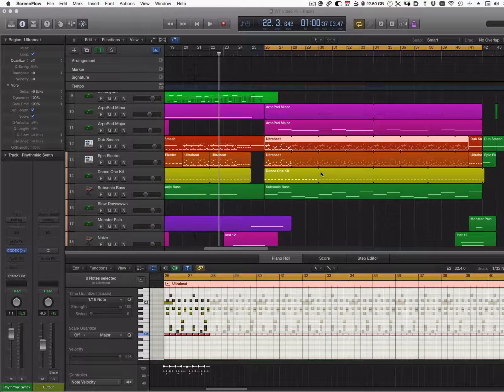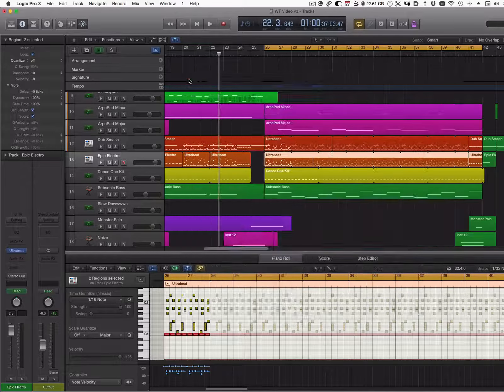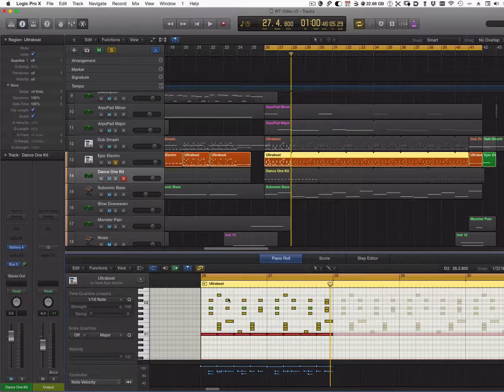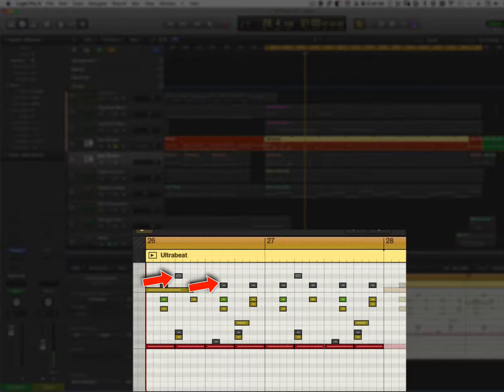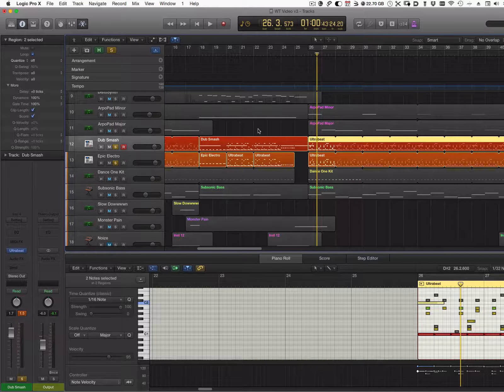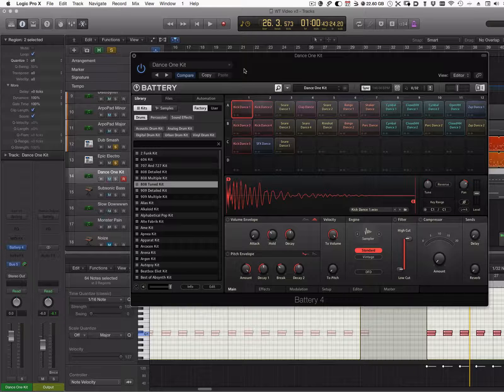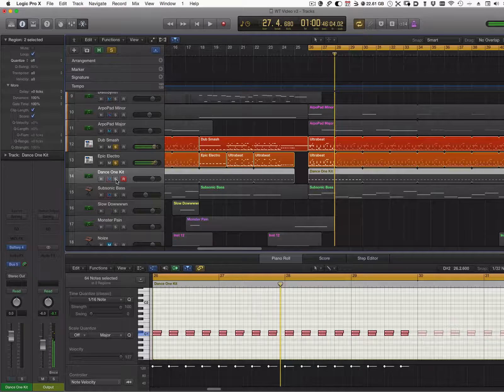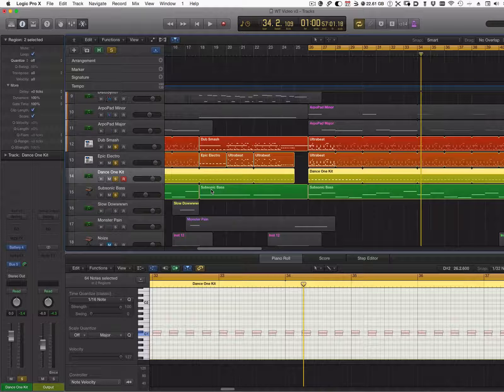Chapter 4 | Video 5: Drum Beats and Sub Bass Production in Logic Pro